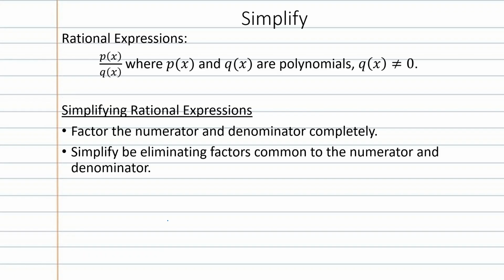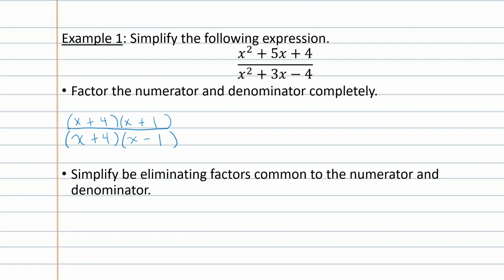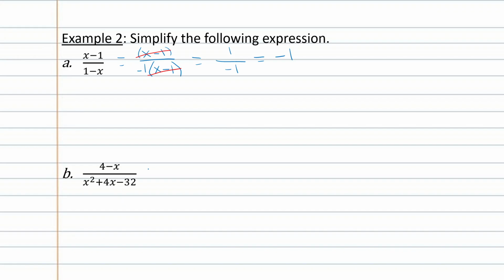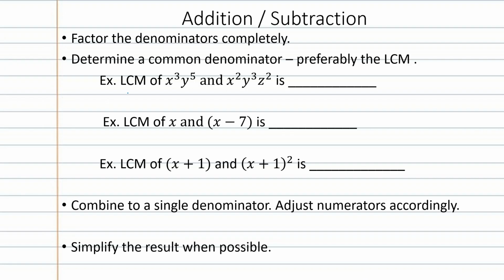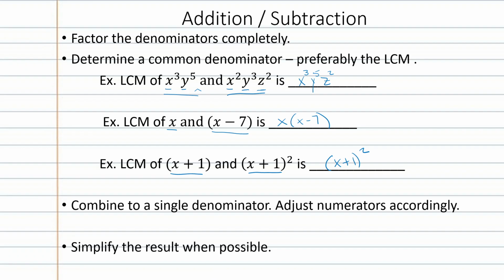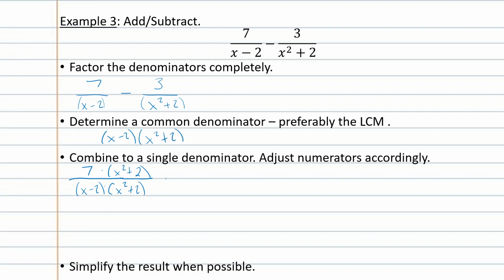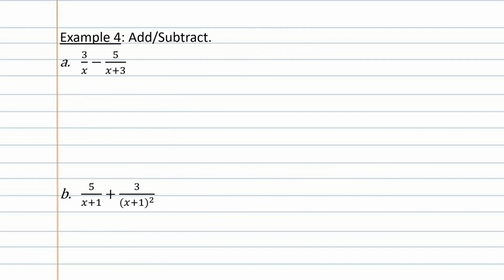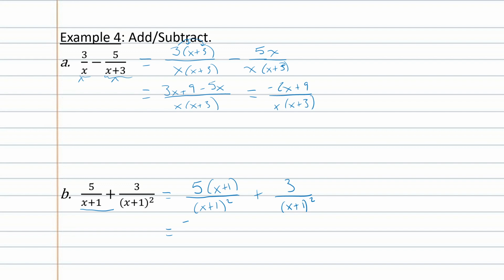Rational Expressions Lecture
Math 111 Rational Expressions Lecture
USCA
Professor Shipes